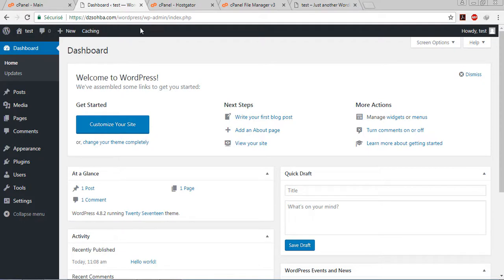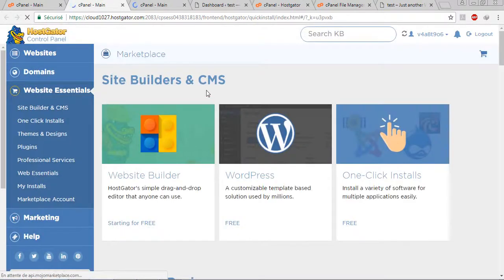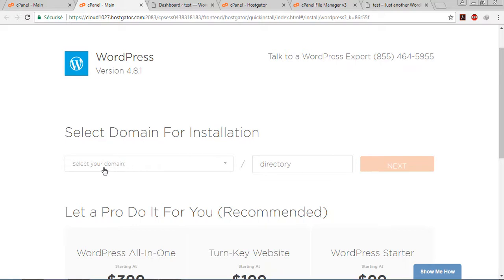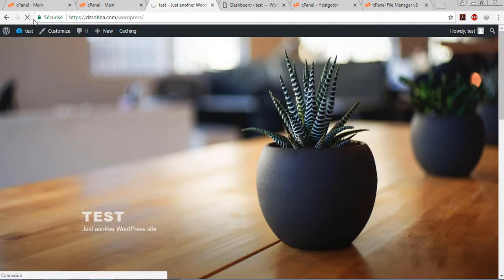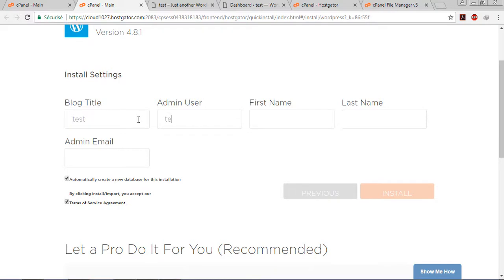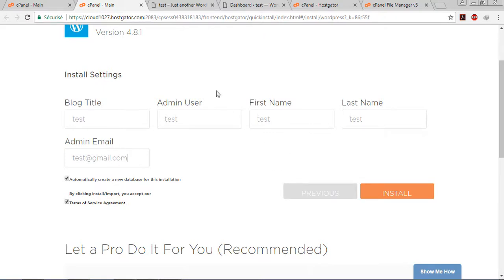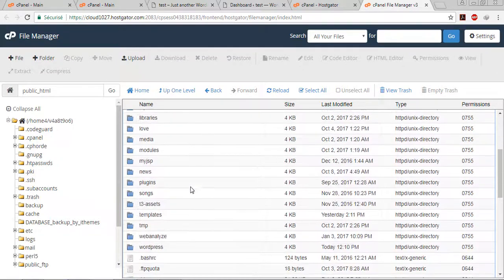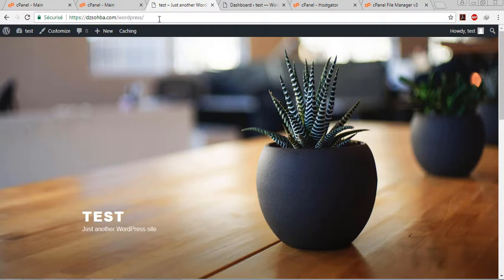6 Fixing or bypassing the 403 forbiden error when installing Wordpress